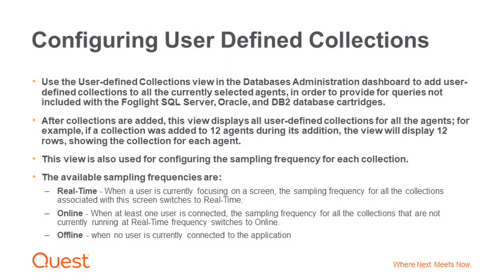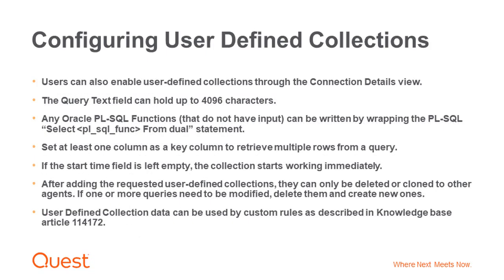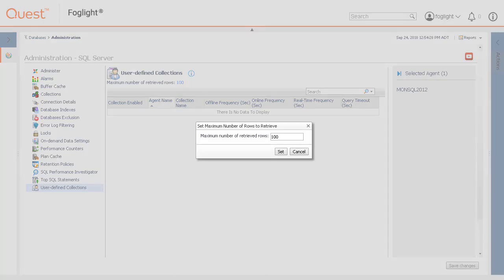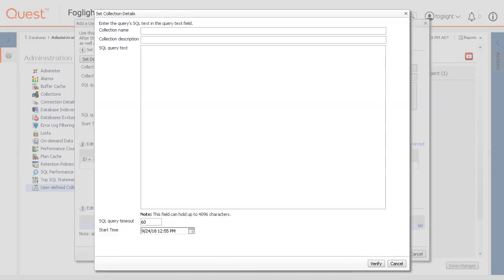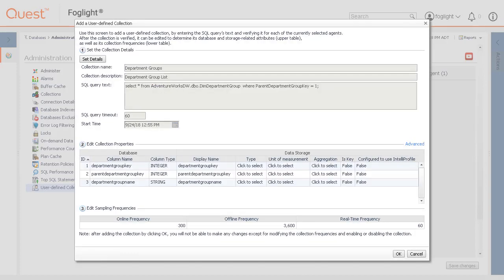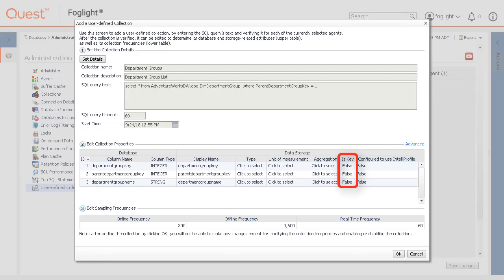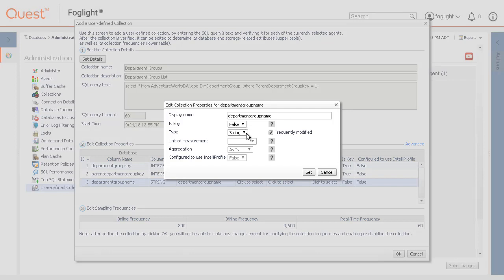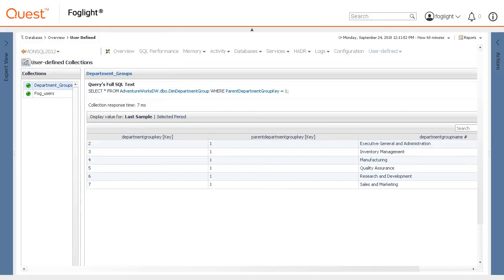Configuring user-defined collections in Foglight Database Agents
The following video explains how to create a new user defined collection.